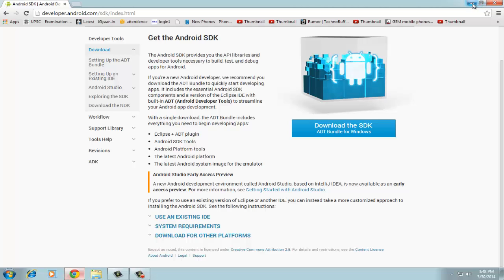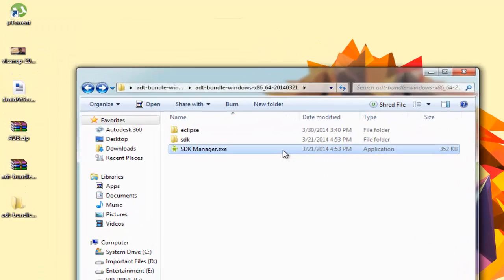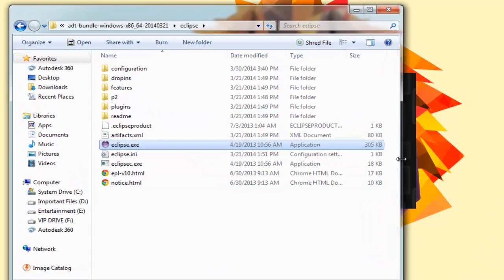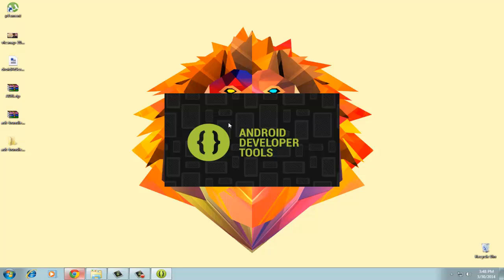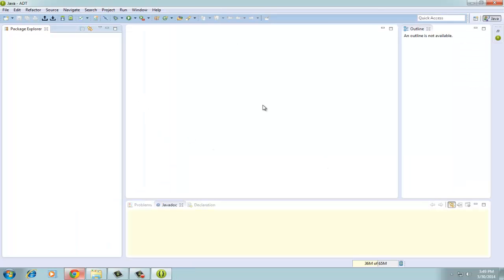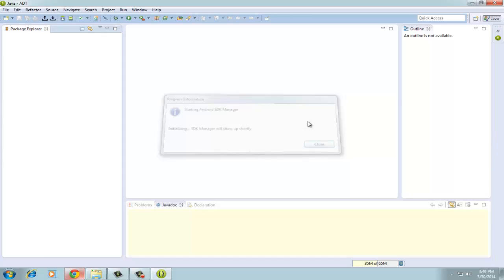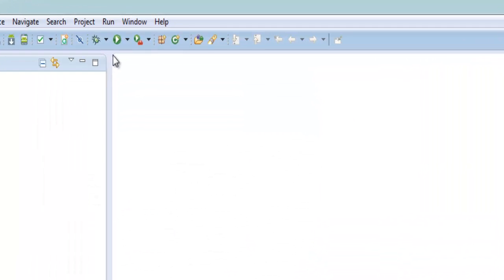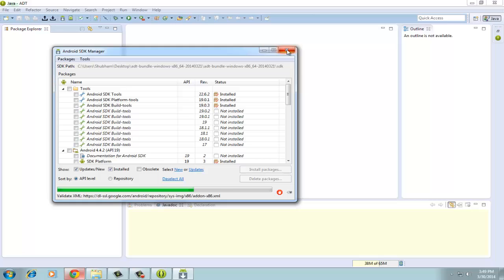How To Fix Android SDK Manager Does Not Open/Start/Run(2014)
Hello Folks!
Do You Have a problem starting Android SDK Manager that you just downloaded? Then follow the simple steps in the video